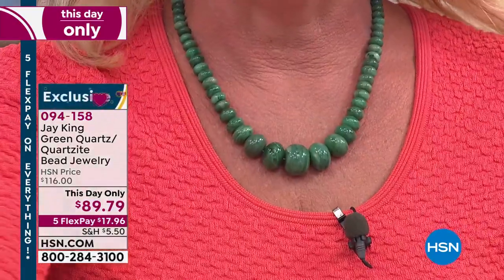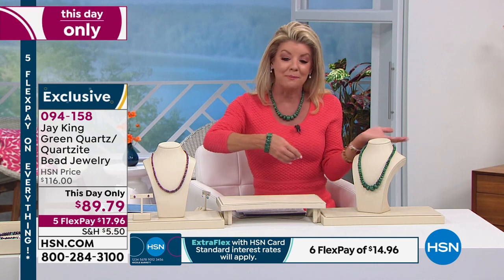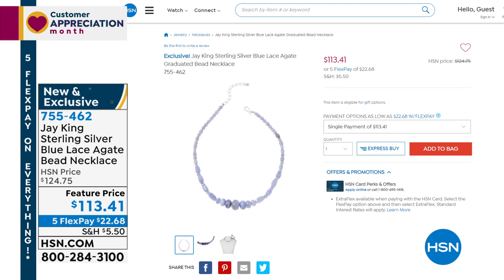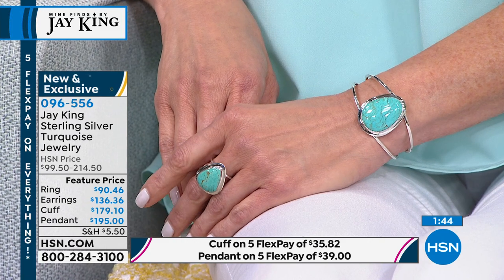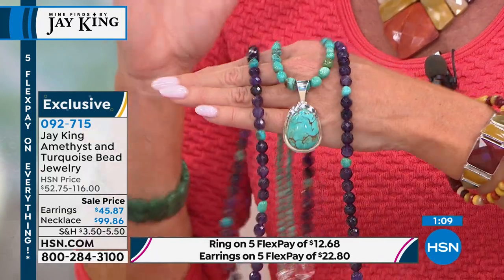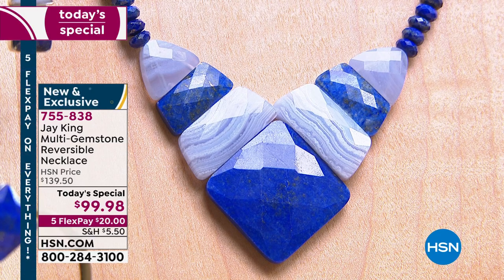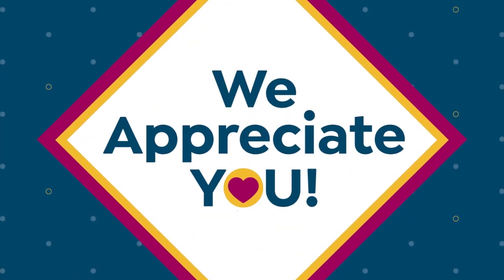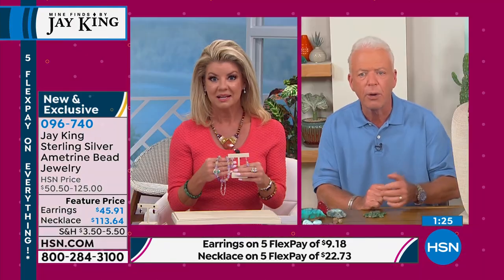HSN | Mine Finds By Jay King Jewelry 04.09.2021 - 06 PM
Discover and shop a sterling silver jewlery collection with unique gemstones from exotic locations.